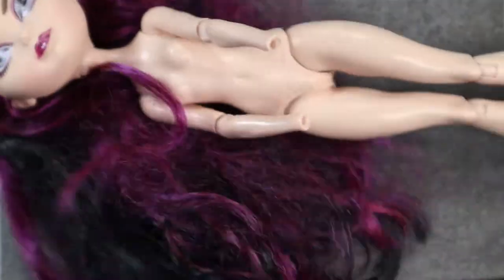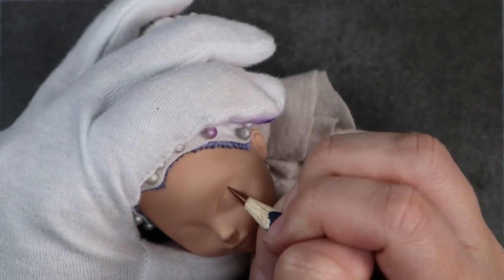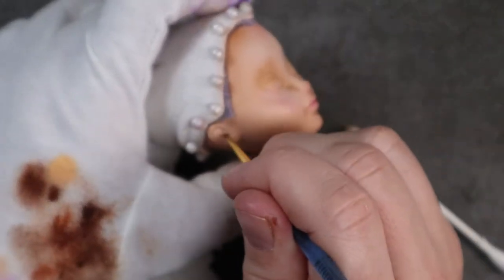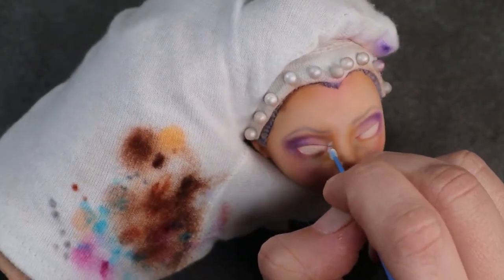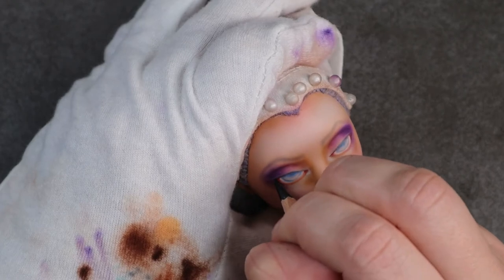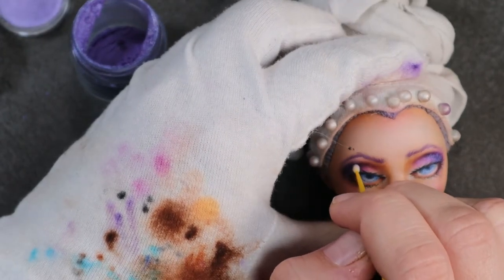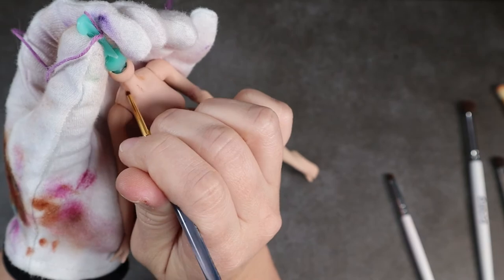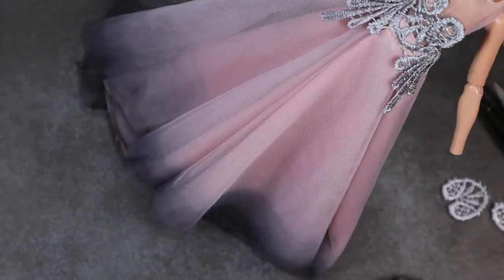Repaint: Delilah Monster High Art Doll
This is a video showing my process for creating a new faceup for a fashion doll.  I go over prepping the doll, sewing clothes, giving her hair and painting the face.

At the time this video goes live she will be for sale in my Etsy store

Dorian the Elf - Pulled yarn hair tutorial